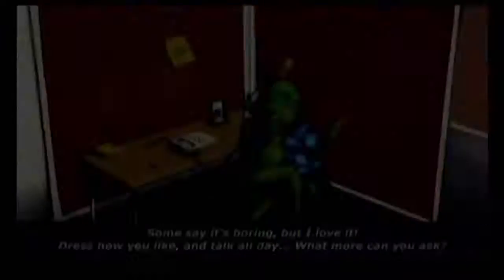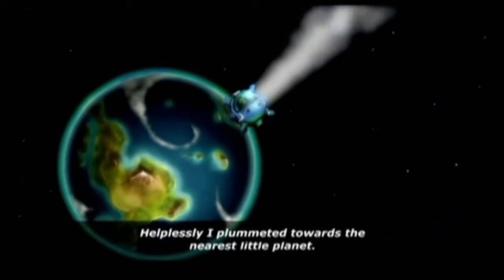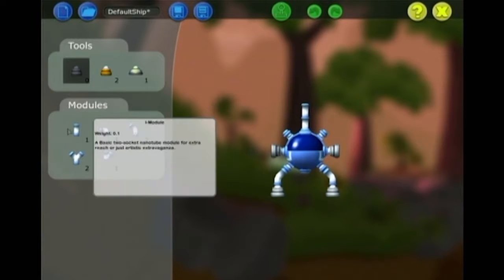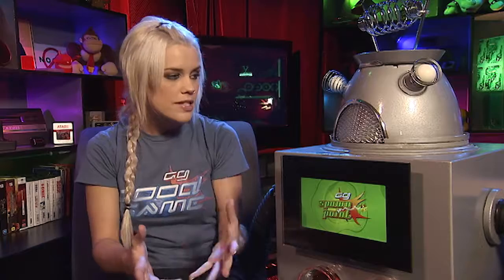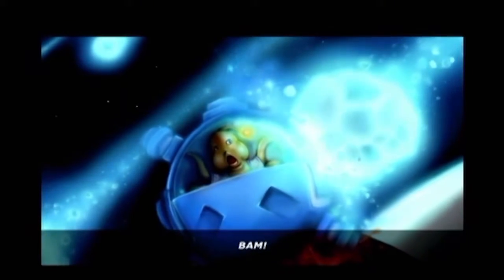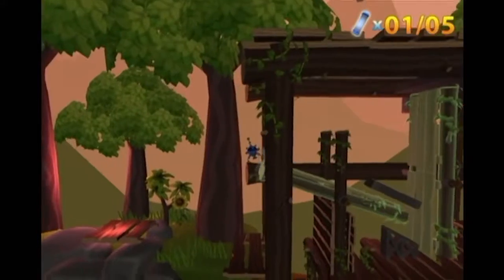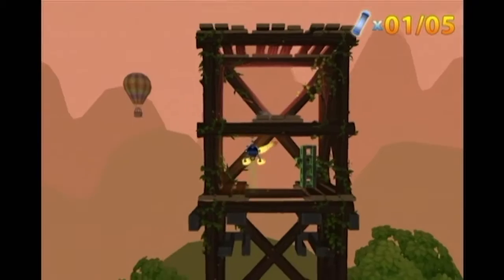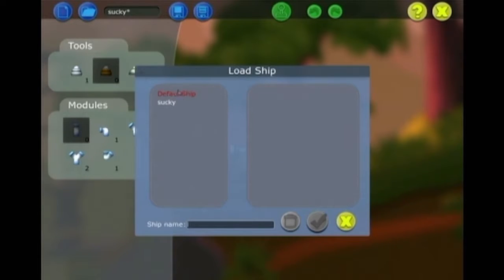Bob Came In Pieces | Game Review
Bob Came In Pieces is a puzzle-solving game you can download for the PC that will get your brain ticking – as you attempt to help Bob - an alien from outer space recover the pieces of his ship so he can fly home.